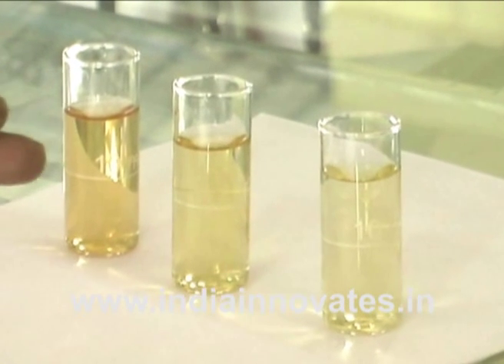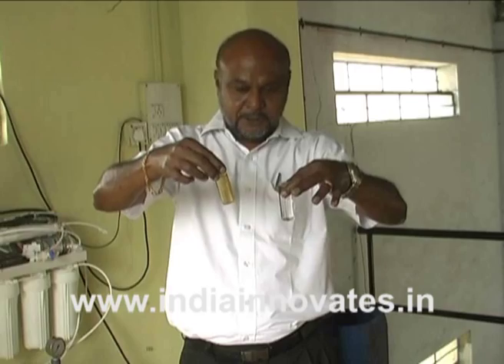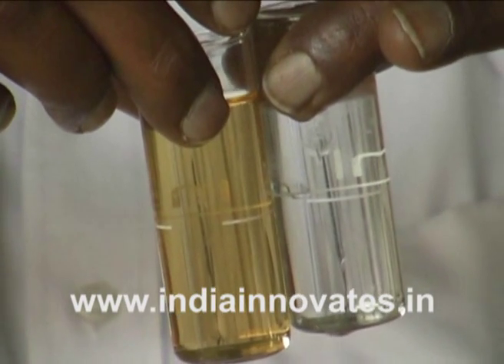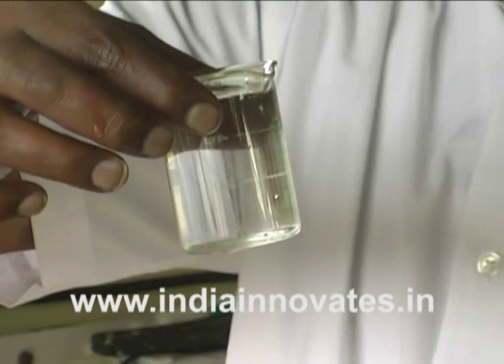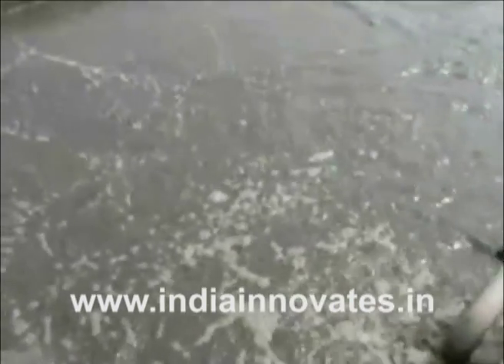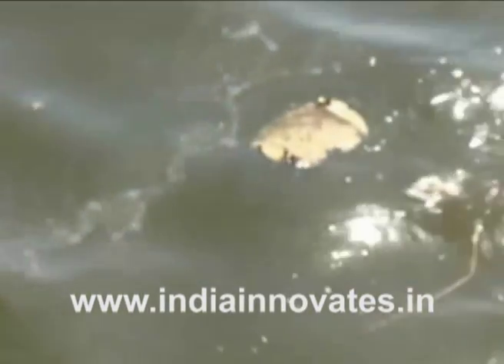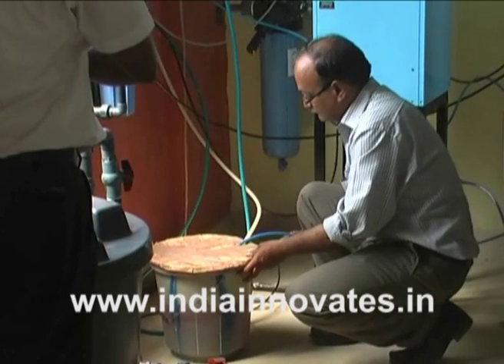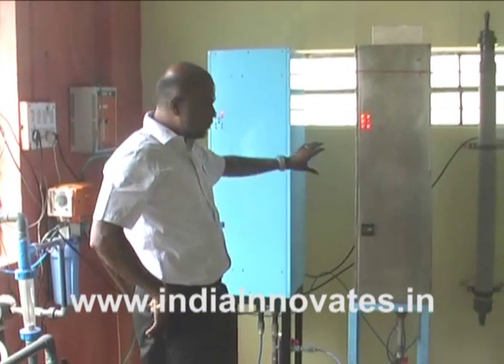ADVANCED OXIDATION PROCESS USING PHOTOCHEMICAL OXIDATION by T. Chandran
This technology of Advanced oxidation process using photochemical oxidation has the proven capability of destroying a majority of the non- biodegradable organic pollutants, and bringing down the chemical oxygen demand (COD) by 80 - 95 % in the treated waste water. The technology is a physio-chemical process to treat contaminated water that contains toxic and non- biodegradable pollutants. The process involves oxidizing non-biodegradable toxic pollutants to carbon dioxide and water.